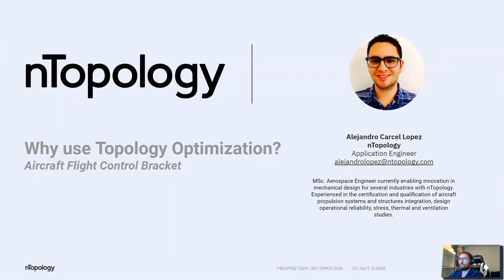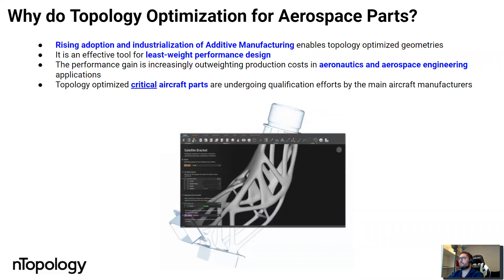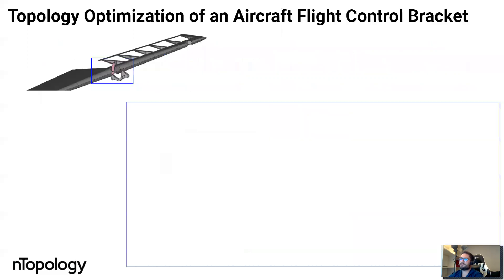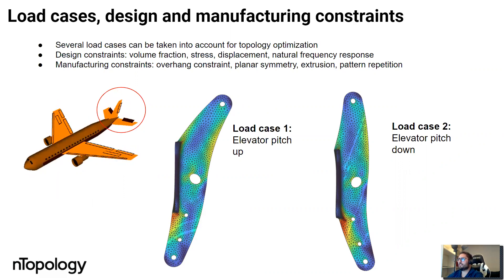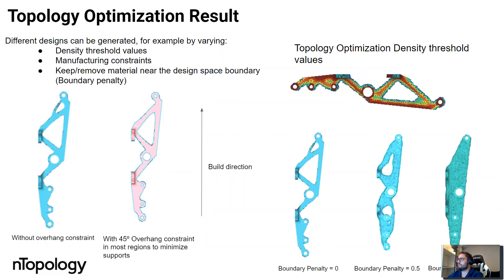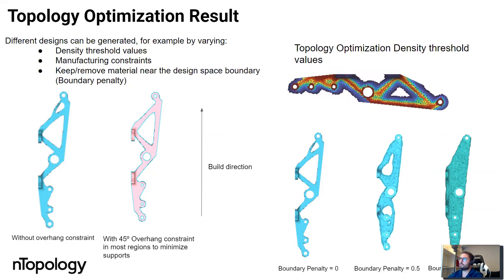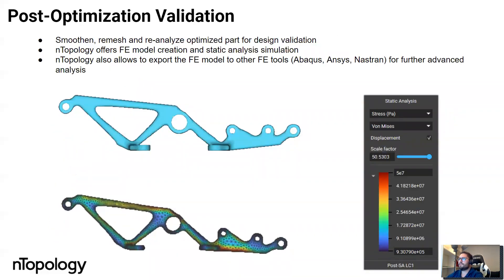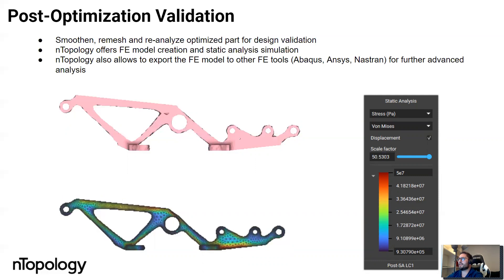nTop Live: Topology Optimization of Aircraft Flight Control Bracket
Aerospace engineers use topology optimization software to add value to the design of critical aircraft parts in different ways; from weight reduction and mass savings to manufacturability and expedited development.

In this nTop Live, Alejandro Lopez, EMEA Application Engineer at nTopology, shows you how to apply modern topology optimization techniques to generate a lightweight  airplane flight control bracket. He explains how to achieve the desired results while maintaining full control of the design and manufacturing parameters.

Watch and learn how to:

-Run topology optimization with full control in nTopology
-Validate the results using built-in or external FE simulation tools
-Save time using automated reconstruction & export to traditional CAD

Level: Basic
Industry: Aerospace
Applications: Topology Optimization, Simulation, Integrations